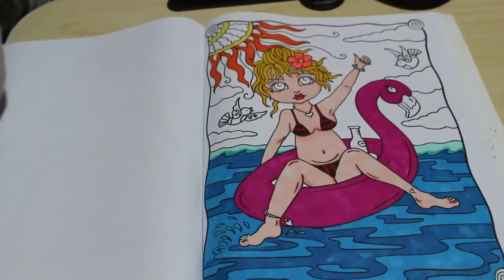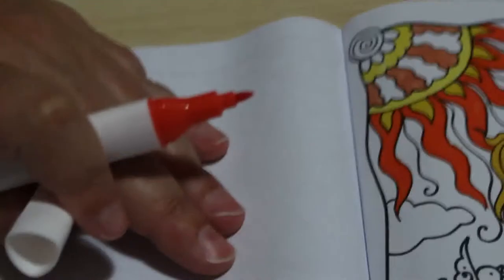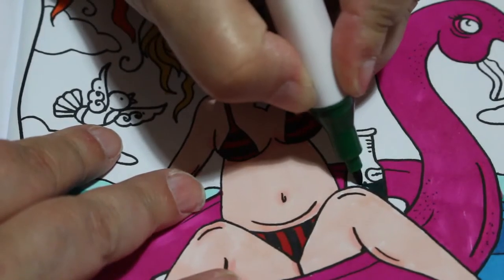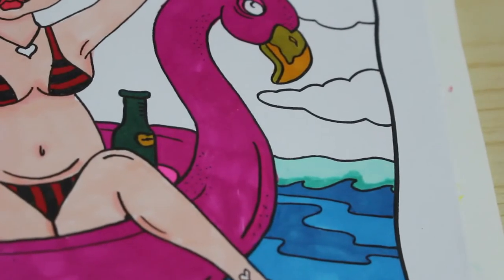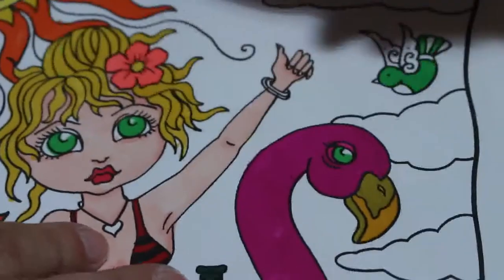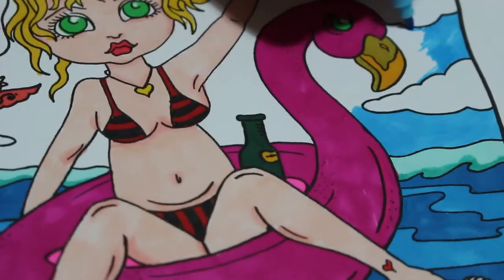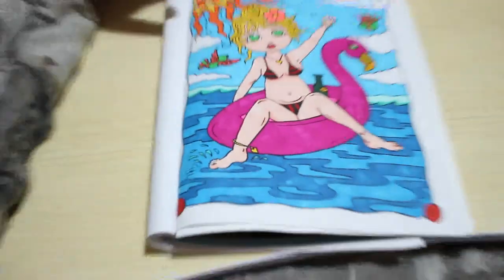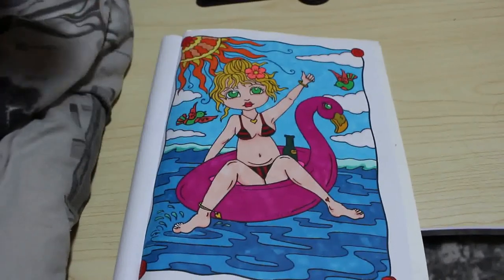Colour and Chat Summertime Fun by Deborah Muller